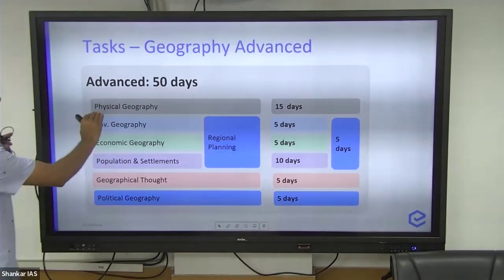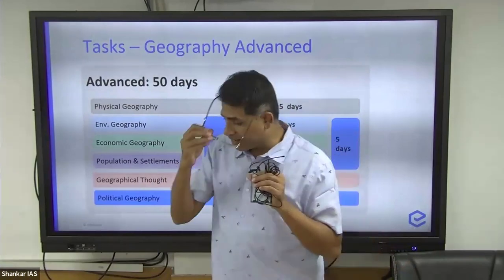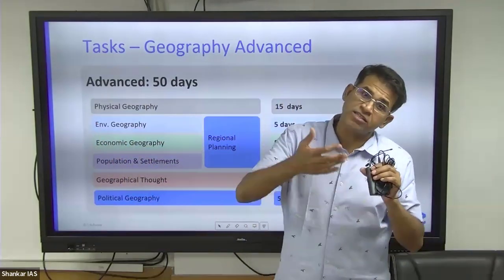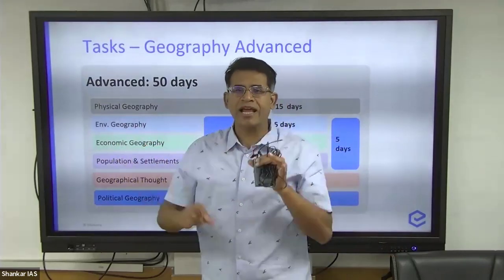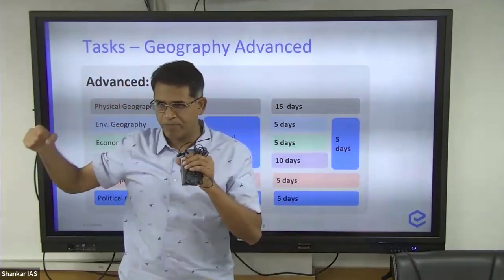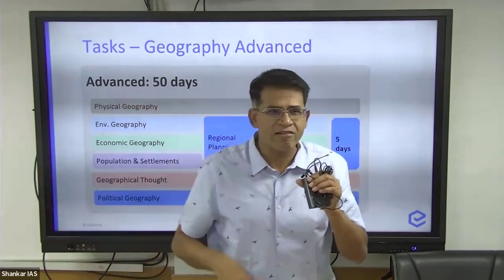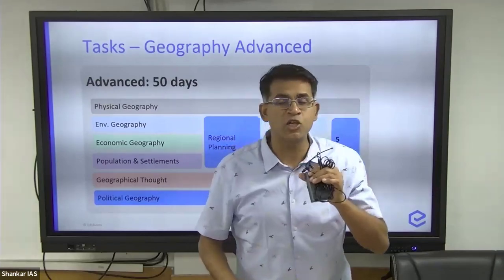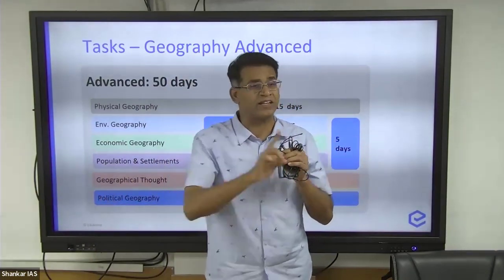UPSC 2024: Geography Optional Advance | Mr.Shabbir A. Bashir | Shankar IAS Academy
In this video, Mr.Shabbir A. Bashir presents an overview of the programme for the Geography Optional Advance course aimed at UPSC Mains 2024.